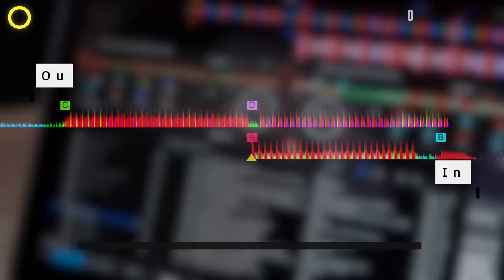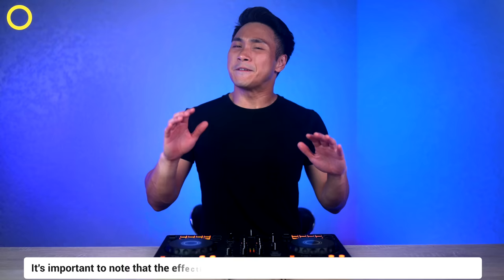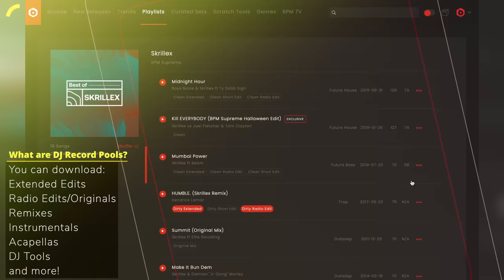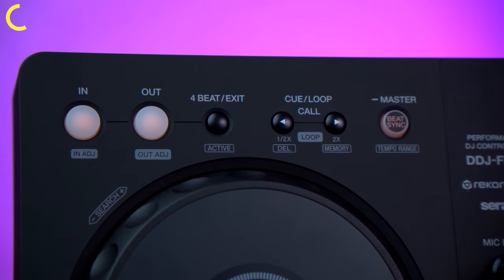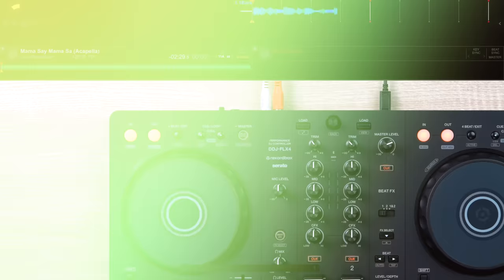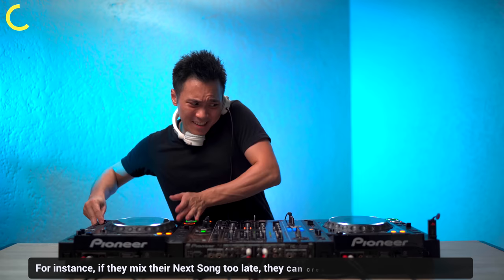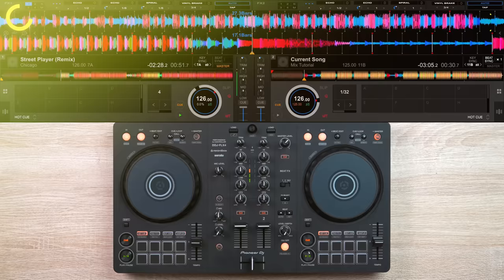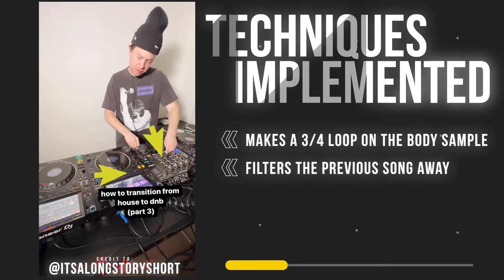The Only 3 Tricks You Need for DJing in 2024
►TIMESTAMPS

Intro - 00:00
Technique 1 - 0:43
Level 1 - 1:30
Level 2 - 3:03
Level 3 -  3:46
Bonus - 4:26
Technique 2 - 4:55
Technique 3 - 8:46